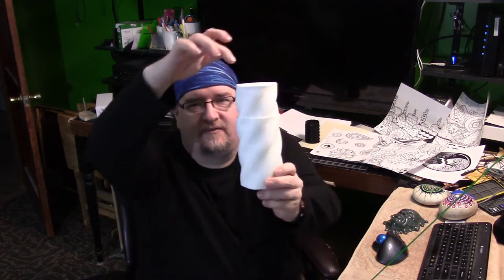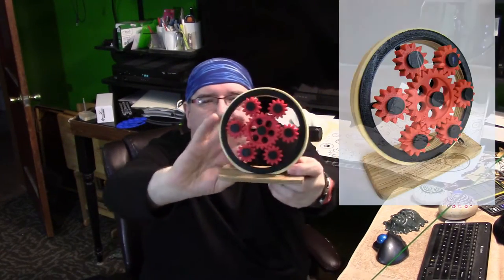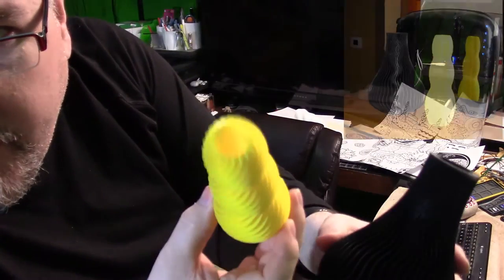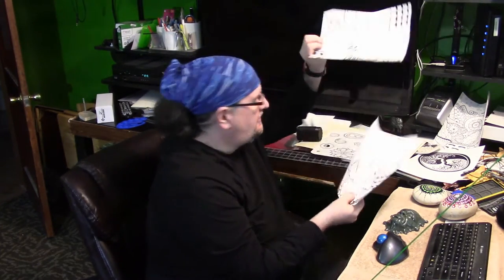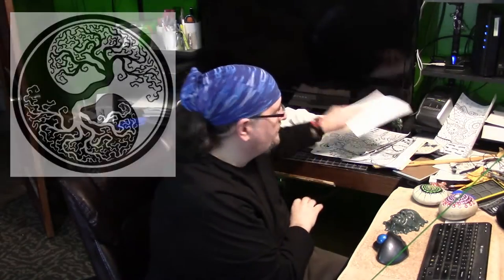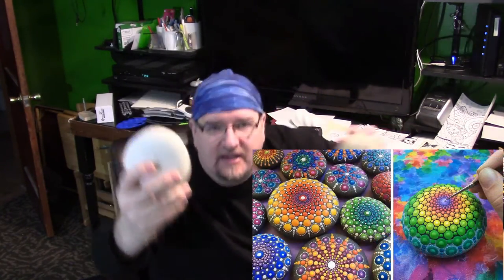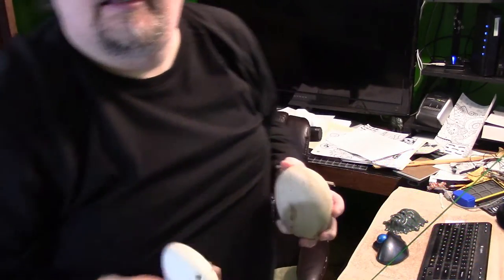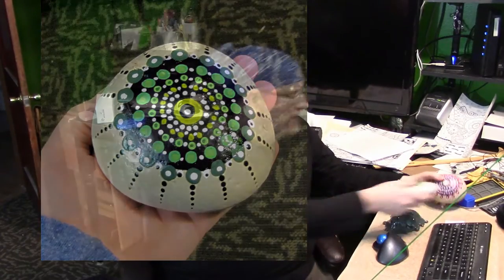Just a little March 2017 update - No build video here.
Just wanted to keep you up to date. with me
TDW Woodworks